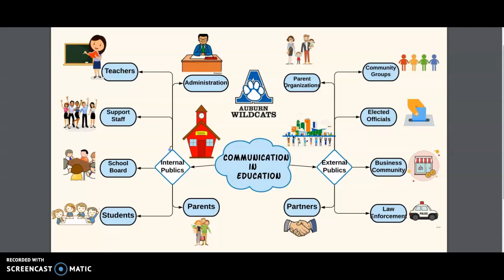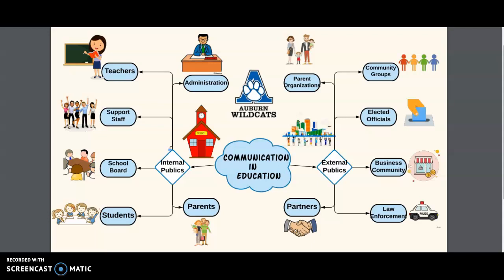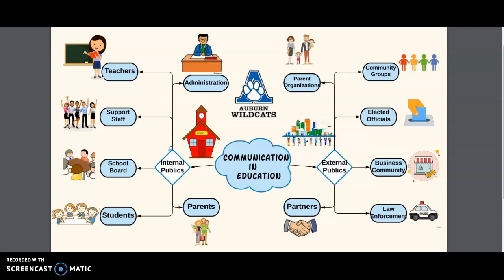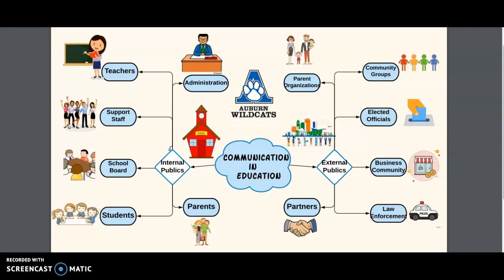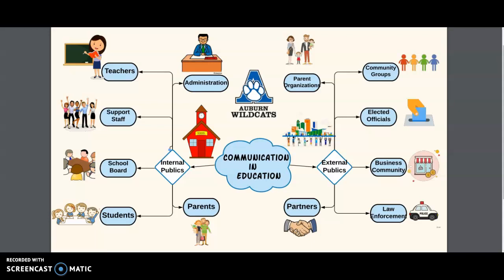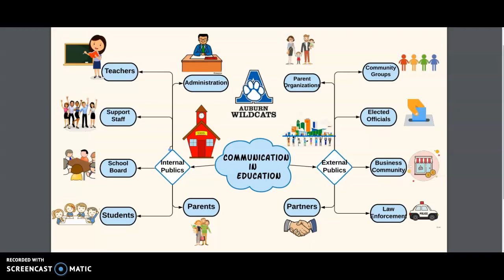Rule- Internal/External Communication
EDL 856 Module 7